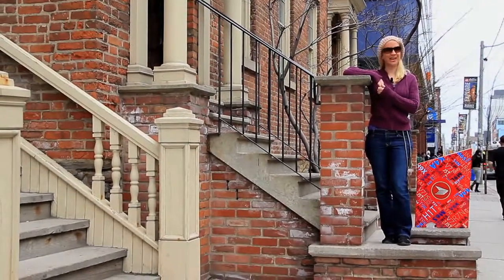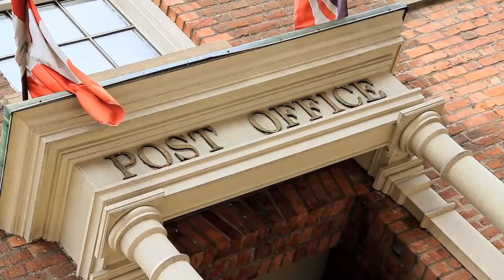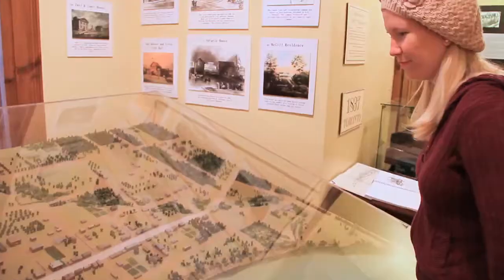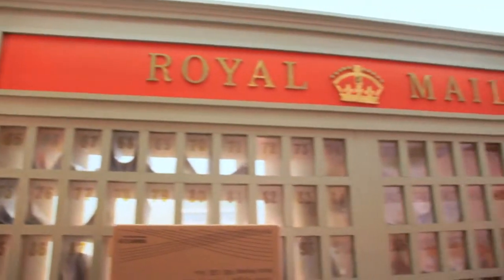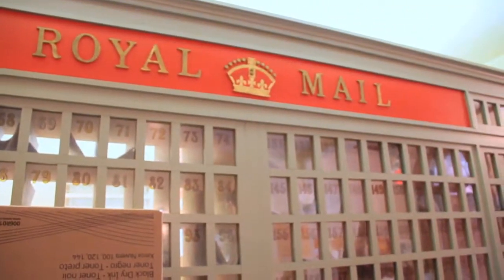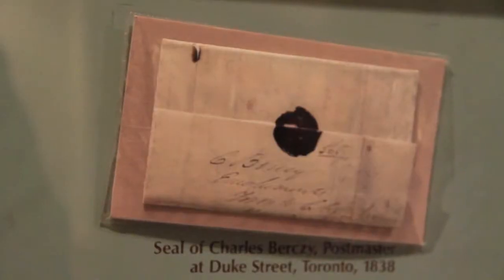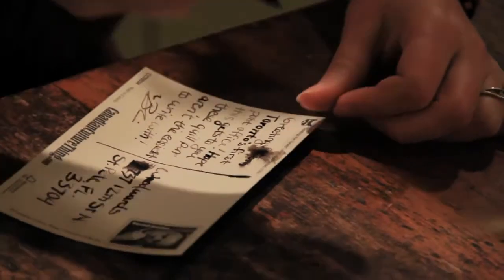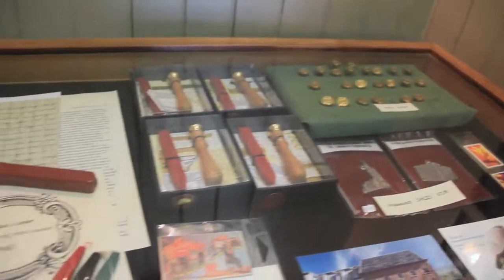Toronto's oldest post office